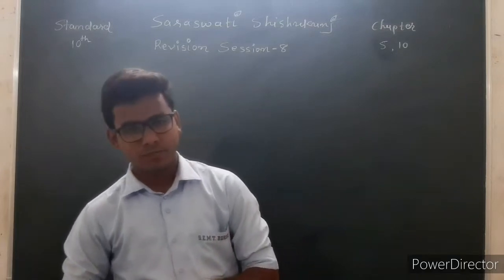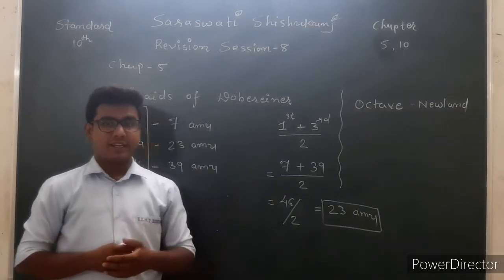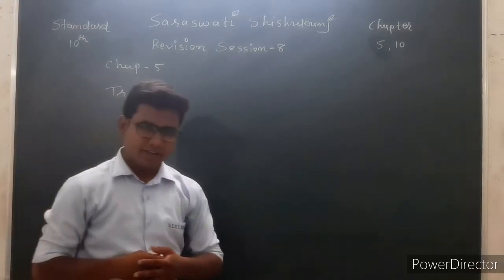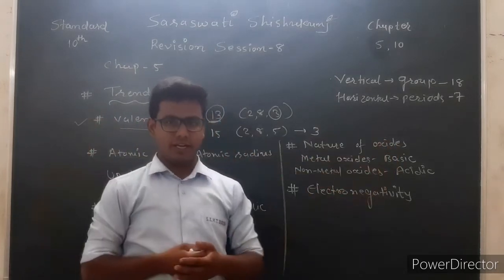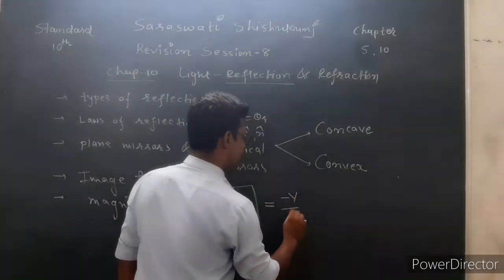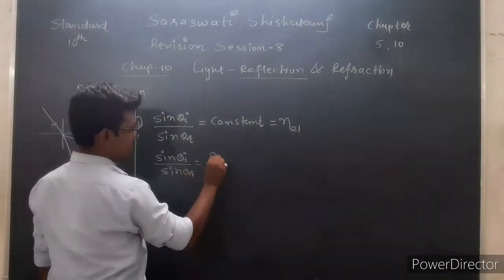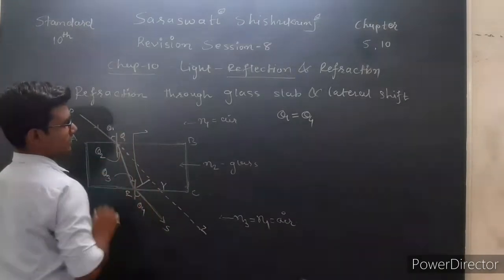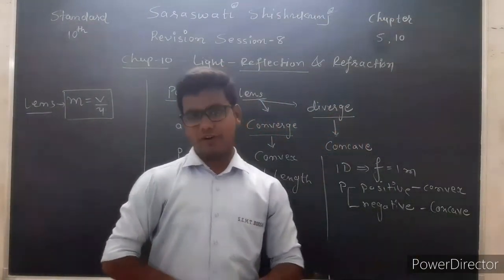09 06 2020 Std10 Science Revision8